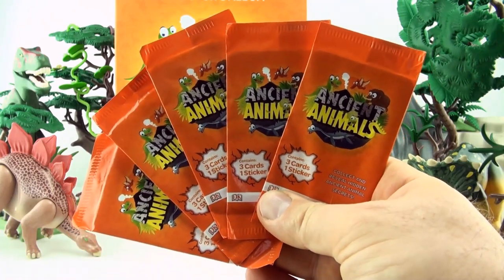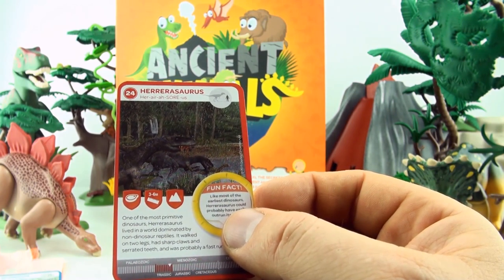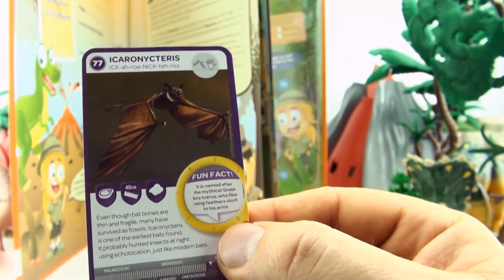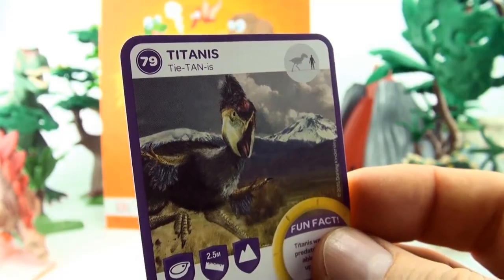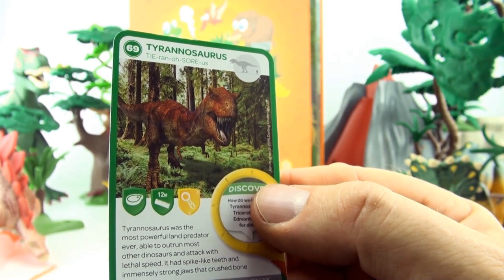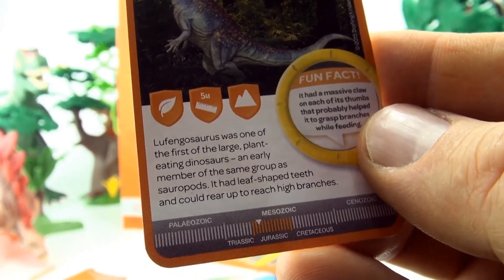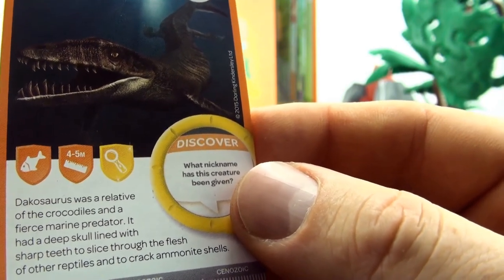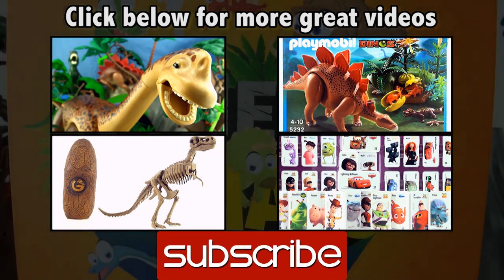Ancient Animals - Dinosaur Collector Cards - Mystery blind packs - Learn Dinosaur facts for kids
Ancient Animal collector cards, mystery blind packs with Activity And Collector's Album. 81 Cards to collect and 27 stickers. Each pack contains 3 cards and 1 sticker from Woolworths In this video I open 5 packs which is 15 collector cards and 5 stickers.
Cards Revealed in this video
10 - Arthropleura - Milipedes were among the first animals to walk on Earth. As big as a crocodile, the giant millipede Arthropleura was the largest invertibrate ever to live on land.
24 - Herrerasaurus - One of the most primitive dinosaurs, Herrerasaurus lived in a world dominated by non-dinosaur reptiles. It walked on two legs, had sharp claws and serrated teeth, and was probably a fast runner.
13 - Ditomopyge – Ditomopyge was a trilobite, an animal related to today’s woodlice, crabs and insects. Its segmented boday had a hard outer skeleton like armour. Under each segment was a pair of wriggling legs.
Ankylosaurus Sticker
77 – Icaronycteris – Even though bat bones are thin and fragile, many have survived as fossils. Icaronycteris is one of the earliest bats found. It probably hunted insects at night using echolocation, just like modern bats.
41 – Rhamphorynchus – Rhamphorynchus was one of the most common pterosaurs of the late Jurassic. With long, narrow wings it soared over open water, swooping to snatch fish and squid from the sea.
60 – Velociraptor – About the height of a dog, Velociraptor was a small dromaeosaurid that looked like a bird and was covered in feathers, but couldn’t fly. A hunter, it was armed with a “killer claw” on each foot.
Monolophosaurus Sticker
79 - Titanis - Also known as "terror bird", Titanis was a gigantic flightless carnivore. It was twice the weight of a man, but it ran much faster. It used its huge, hooked beak to kill and rip open prey.
46 - Confuciusornis -  Lots of fossils of this bird have been found in China. It had a strong, toothless beak, like that of a kookaburra and probably used the strong claws on its wings to scramble through trees.
69 - Tyrannosaurus - Tyrannosaurus was the most powerful land predator ever, able to outrun most other dinosaurs and attack with lethal speed. It had spike-like teeth and immensely strong jaws that crushed bone.
Stegosaurus Sticker
3 - Opabinia - Looking like an Alien from a science-fistion film, Opabinia had five eyes on stalks and a long flexible trunk tipped with a grasping claw. Broad flaps along each side of its body may have helped it swim.
30 - Lufengosaurus - Lufengosaurus was one of the first large, plant-eating dinosaurs - an early member of the same group as sauropds. It had leaf-shaped teeth and could rear up to reach high branches.
20 - Nothosaurus - Nothosaurus had needle-sharp teeth, webbed feet and a long powerful tail. This early marine reptile caught fish in shallow, coastal seas, but when not hunting was probably found on the shore.
Tyrannosaurus Sticker
38 -  Dakosaurus - Dakosaurus was a relative of the crocodiles and a fierce marine predator. It had a deep skull lined with sharp teeth to slice through the flesh of other reptiles and to crack ammonite shells.
59 - Giganotosaurus - Giganotosaurus means "giant southern lizard". The bones above and in front of the eye had low, horn-like projections. Despite its size, it could probably run at 50 kph when chasing its prey.
49 - Baryonyx - Baryonyx ate fish and small dinosaurs. It had an unusual curved claw, crocodile-like jaws and sharp pointed teeth that were ideal for trapping and piercing struggling and slippery fish.
Alte Tiere - Dinosaurier Collector Cards - Mystery blind Packs - Lerne Dinosaurier Fakten für Kinder
Antichi Animali - Dinosaur Collector Cards - Mistero cieco pack - Imparare dinosauro fatti per i bambini
Anciens Animaux - Cartes Collector de dinosaure - Mystère aveugle - Apprendre Dinosaur faits packs pour les enfants
Antigos Animais - dinossauro Cartões Coletor - Mistério cego packs - Saiba Mais dinossauro factos para crianças
Animales antiguos - Tarjetas de coleccionista de dinosaurios - Misterio ciego paquetes - aprender hechos de dinosaurios para niños
Gamle dyr - Dinosaur Collector Cards - mystik blind packs - Laer Dinosaur fakta for børn